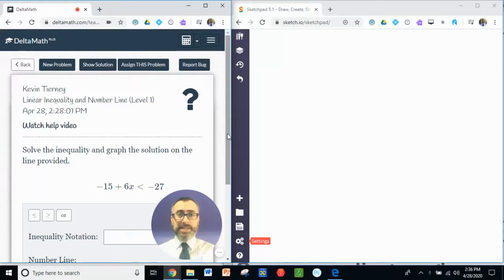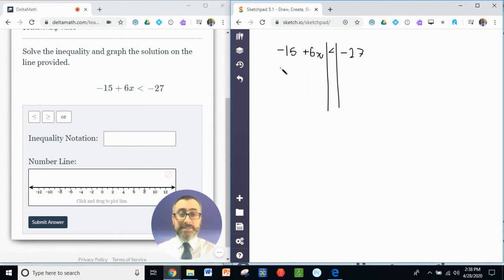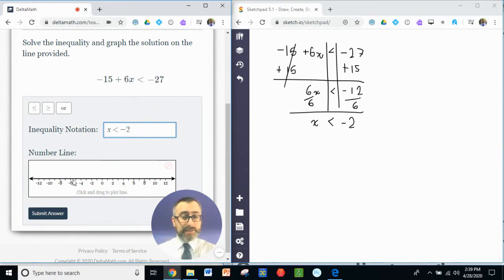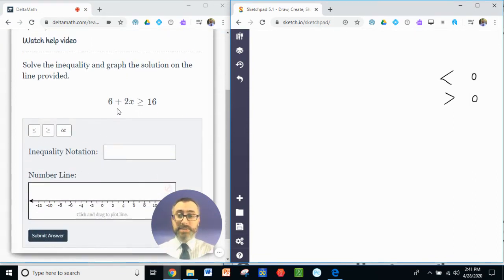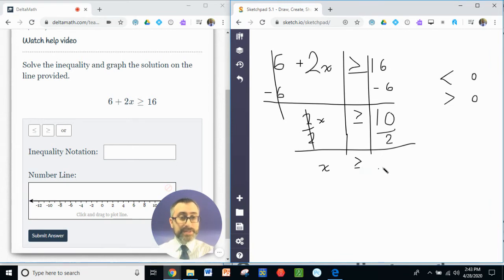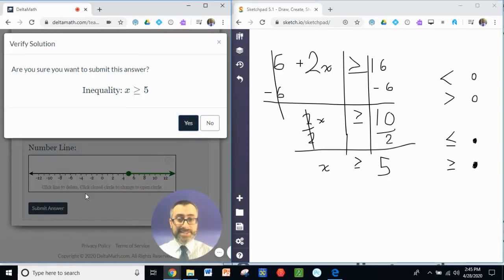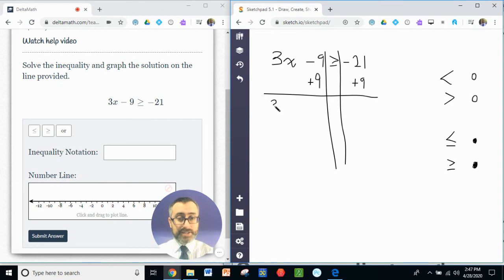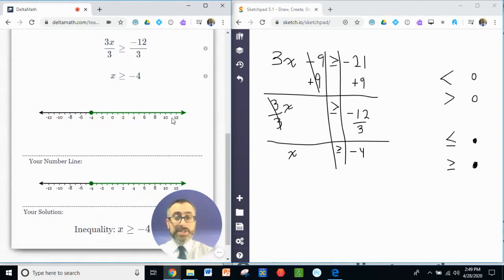Linear Inequality and Number Line Level 1 1